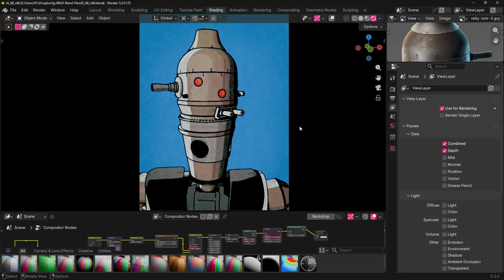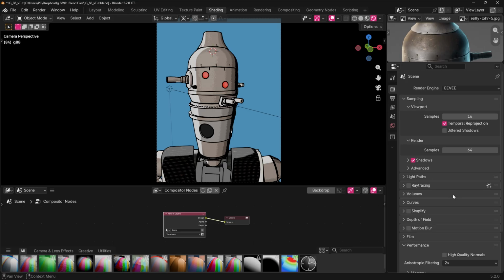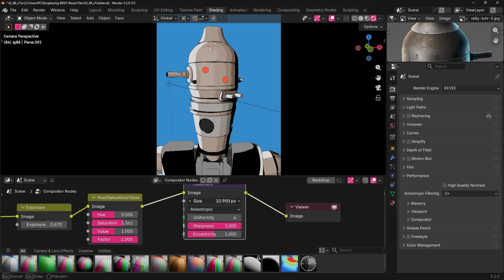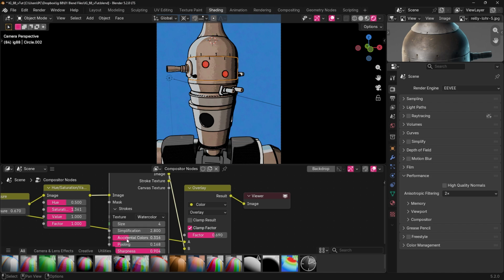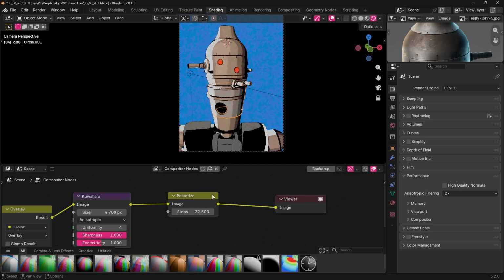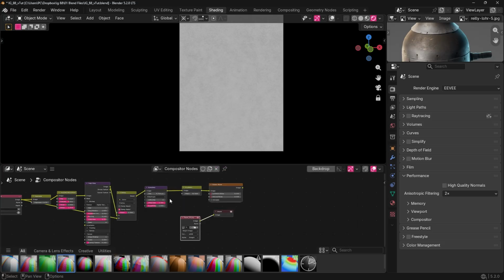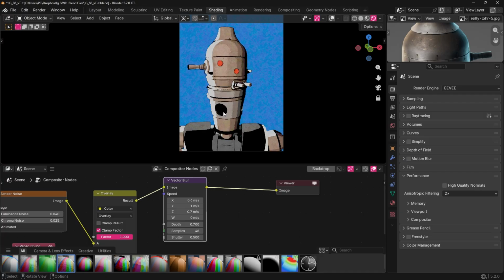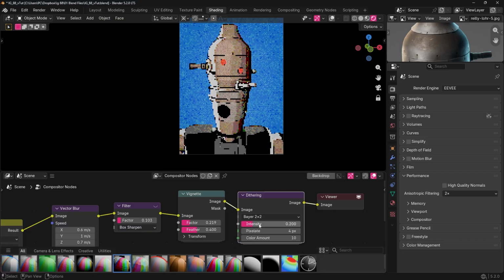🖌️Quick tutorial on how to use the Live Compositing Nodes inside Blender 5.2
Using my IG 88 Star Wars model I will show you how to use compositing nodes inside Blender 5.2. Using live nodes can help you enhance the 2D look of your renders.

If you want to learn more about Grease Pencil and how to achieve a 2D look on your 3D models, you can check out my Blender: Sketching in 2D Style Course available on Superhive.